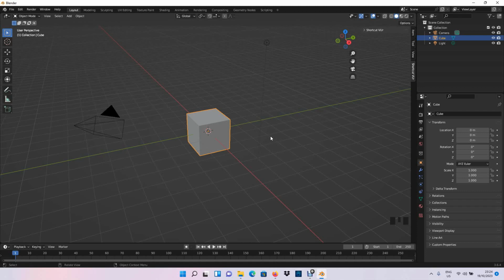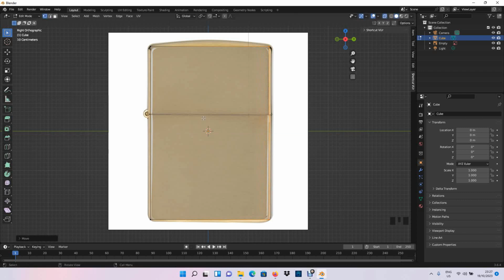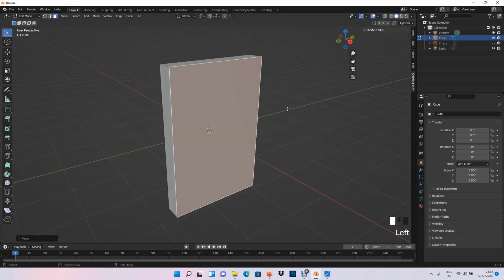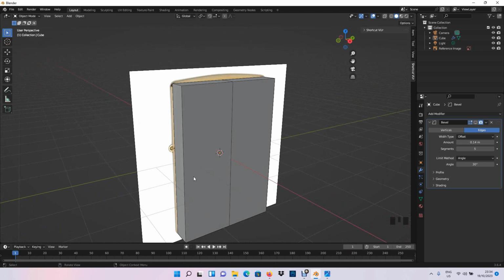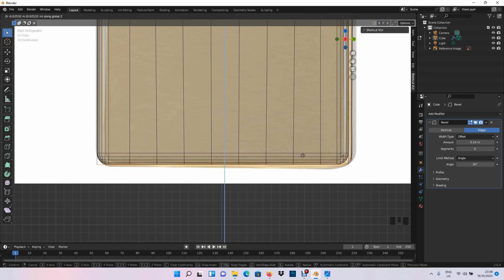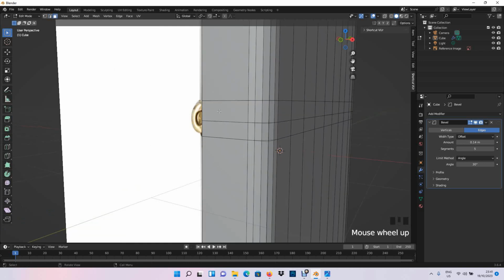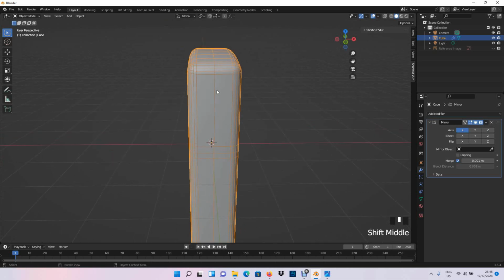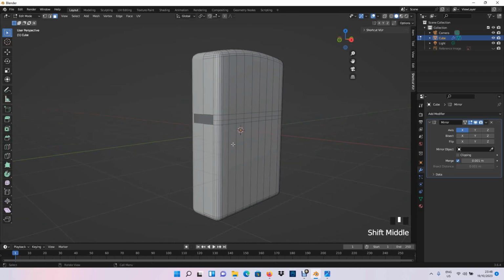2 1 1 Blocking out the Zippo Case